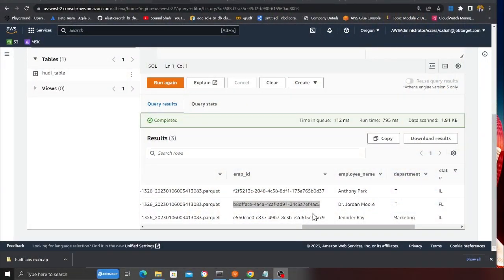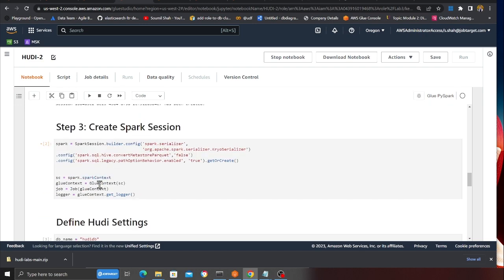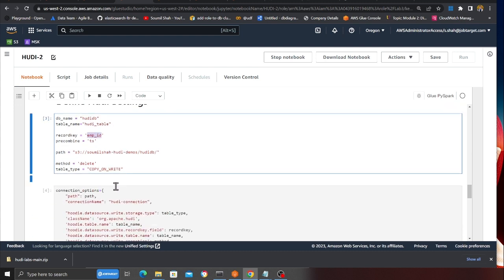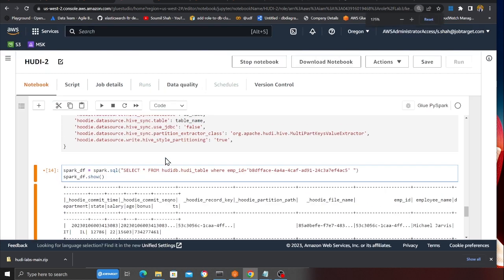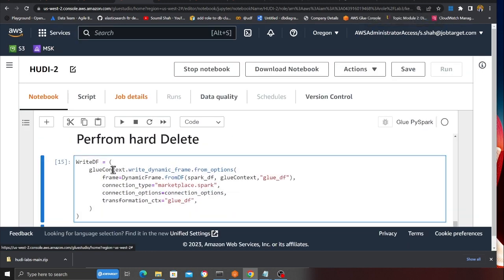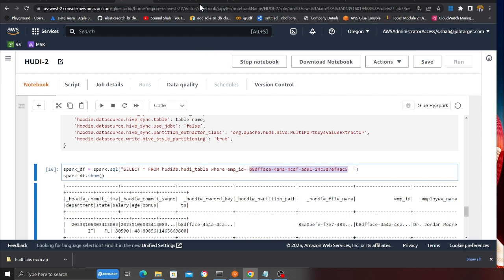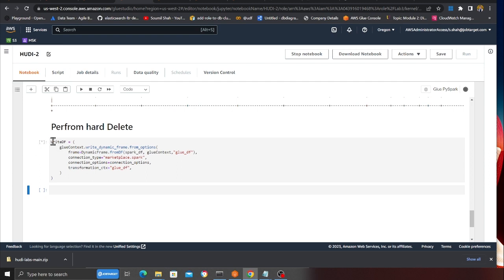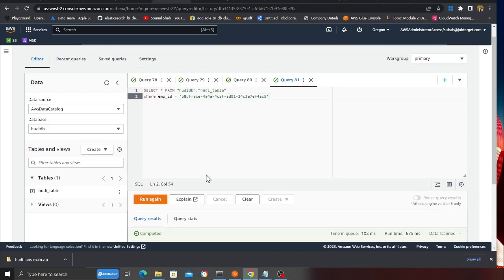Use Apache Hudi for hard deletes on your data lake for data governance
Hudi Labs uncovers 1 service or tool in hudi that you can learn more in-depth. In this lab, Soumil walks you through how Hudi can help you perform hard deletes on your data lake for data governance purposes.